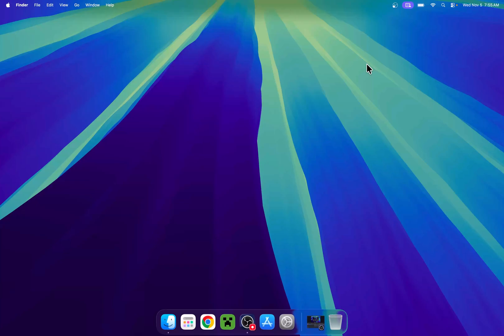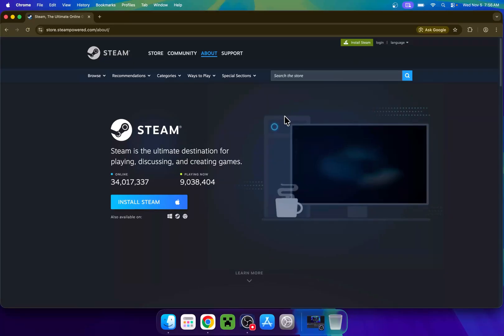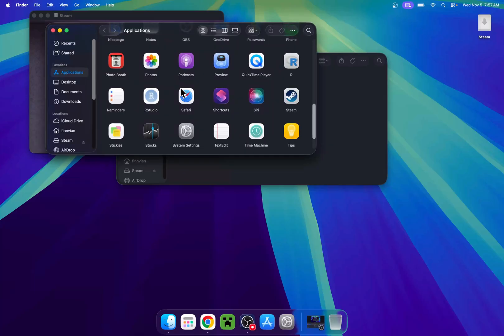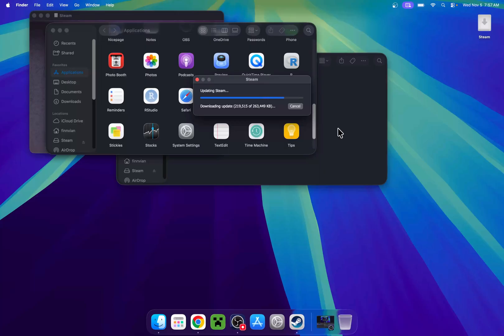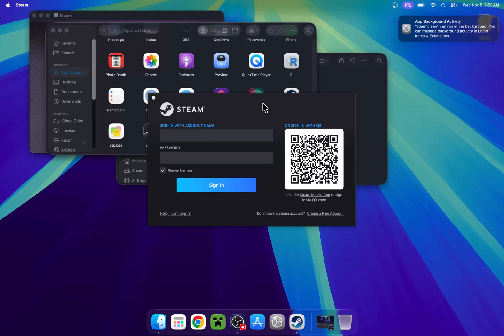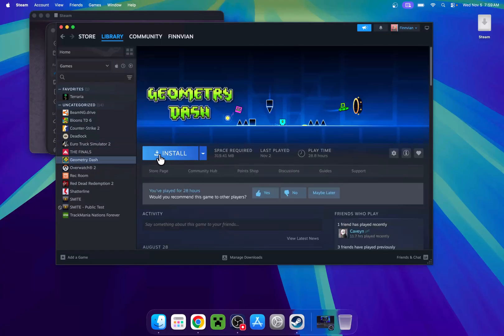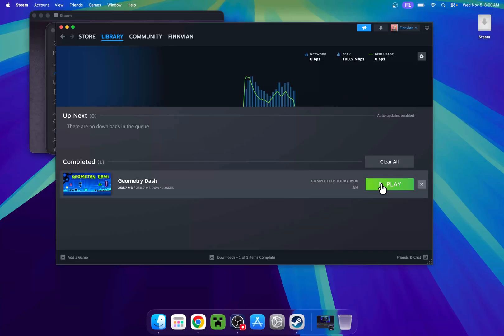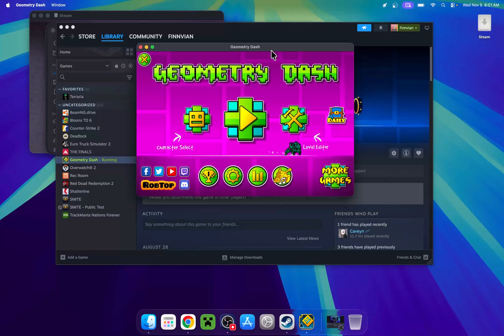How To Download And Install Geometry Dash On Mac | Geometry Dash Macbook | Geometry Dash MacOS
[ Information ]
In today’s video you will learn how to get Geometry Dash on MacOS. You can use a MacBook or Mac to get Geometry Dash using today’s tutorial.

- Finnvian